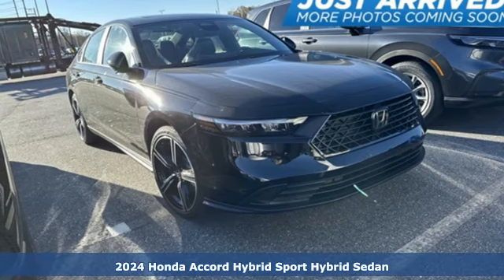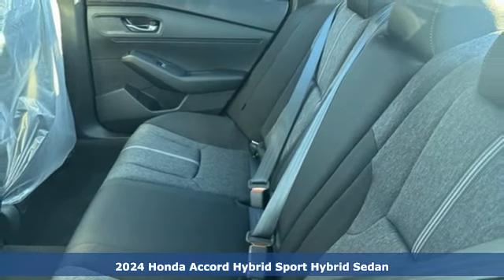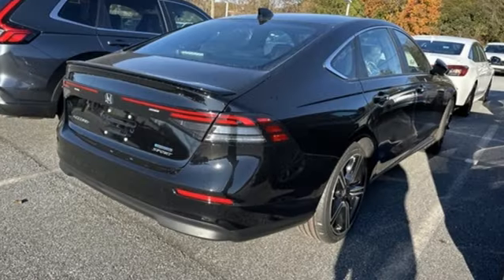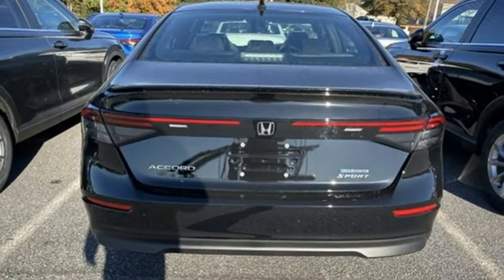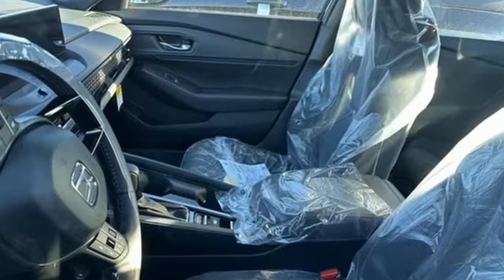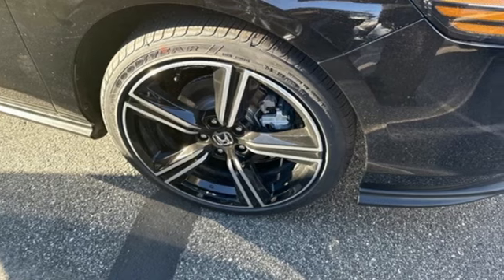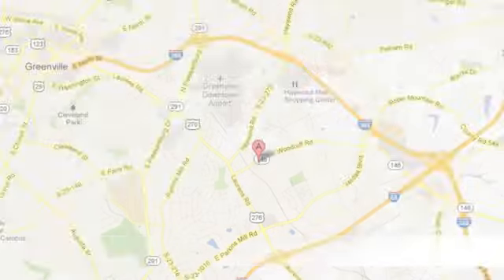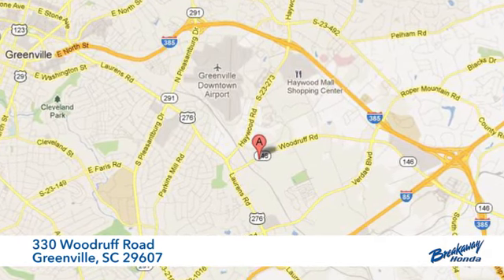New 2024 Honda Accord Hybrid Greenville SC Easley, SC #240945 - SOLD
Year: 2024
Make: Honda
Model: Accord Hybrid
Trim: Sport
Engine: 2.0L 16V DOHC
Transmission: eCVT
Color: Black
Interior: Blk Fabric
Stock #: 240945
VIN: 1HGCY2F55RA023416
Quite possibly the perfect car for you! Includes the FAMILY PLAN!! Lifetime oil changes, 3 day exchange program, lifetime loaner cars, and much more! 2024 Honda Accord Hybrid Sport 2.0L 16V DOHC.

Address:
330 Woodruff Road